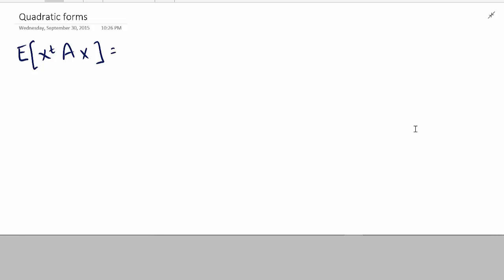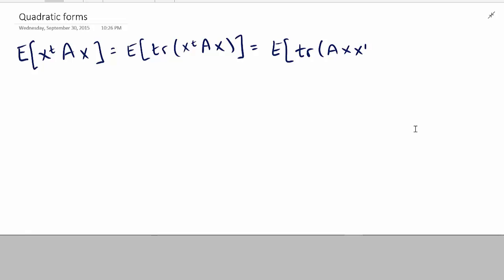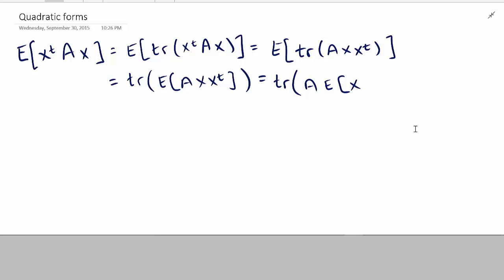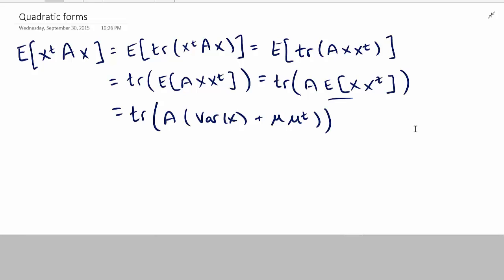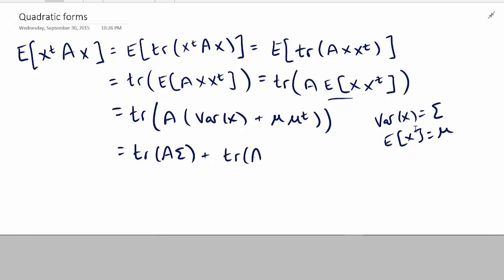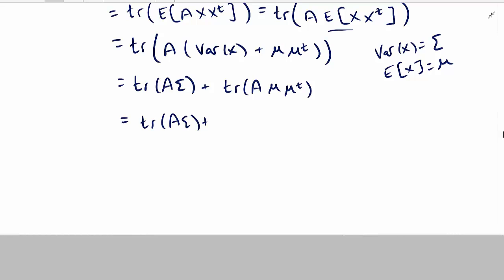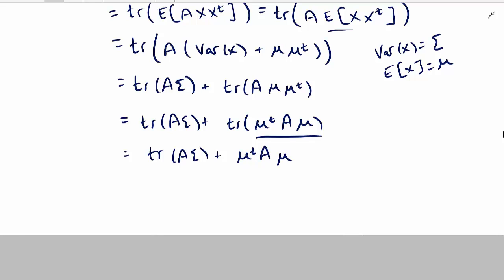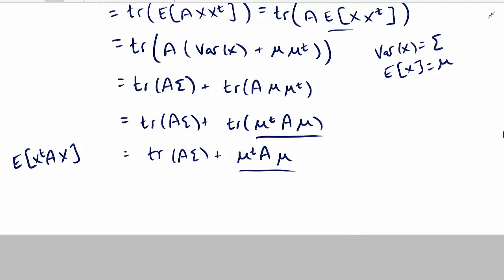09 5 Expected Values